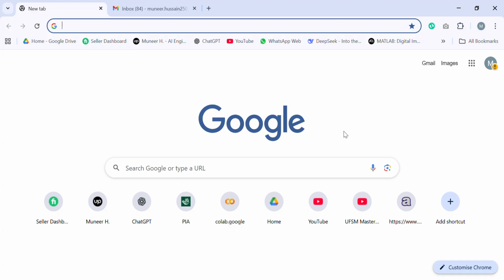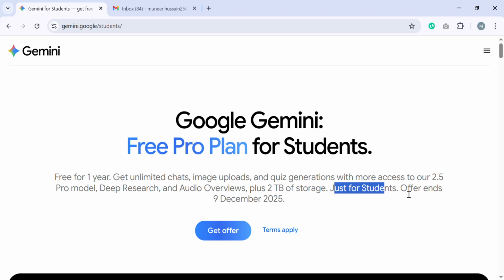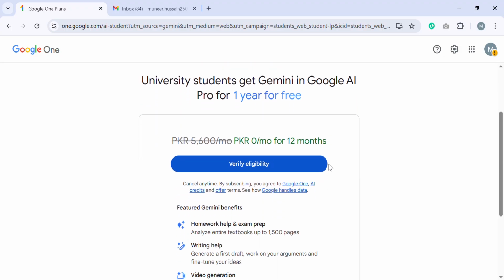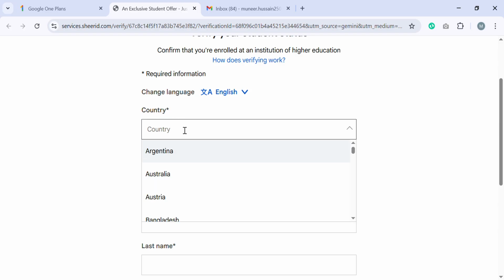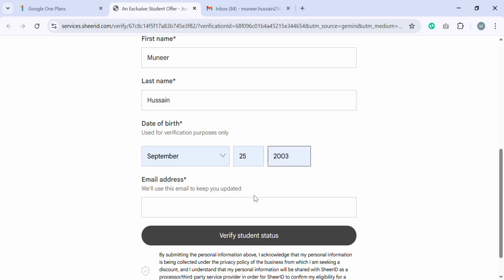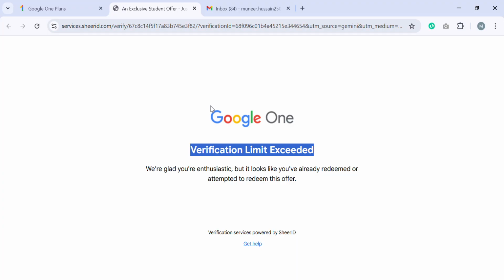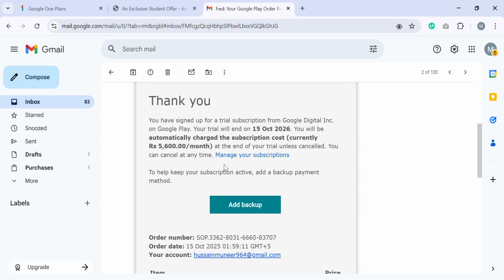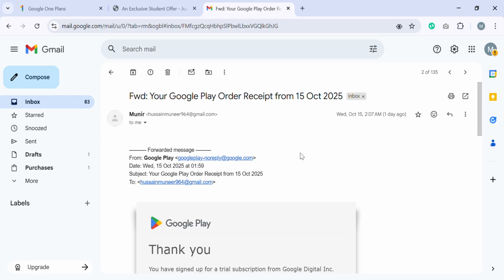How to Get GEMINI PRO FREE as a Student (Step-by-Step 2025)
🎓 How to get GEMINI PRO for FREE as a student — full step-by-step guide (2025)

In this video I show every step to claim Gemini Pro student access, including proof that it works, account setup, and troubleshooting. Follow exactly as shown to activate your free version.

⚠️ IMPORTANT NOTES
• Offers may change — always check the official Gemini/Google page for updates.
• Do NOT use fake information or documents. Only real student credentials.

Turn on 🔔 notifications so you don’t miss future videos!

📂 DOWNLOADS / EXTRAS
Comment “Checklist” below if you want a free one-page step guide PDF!